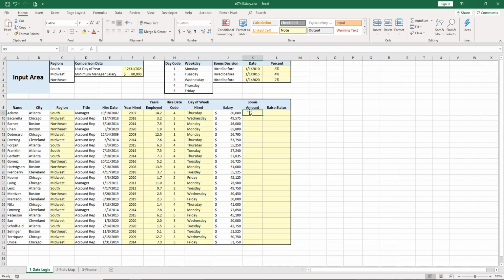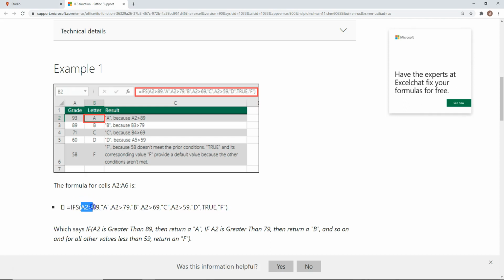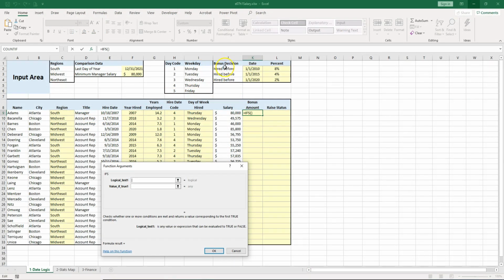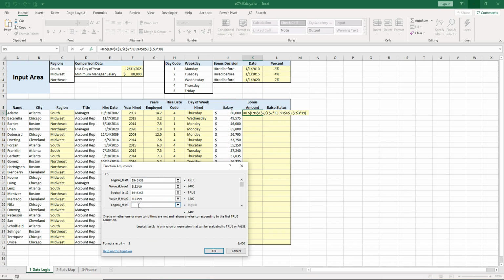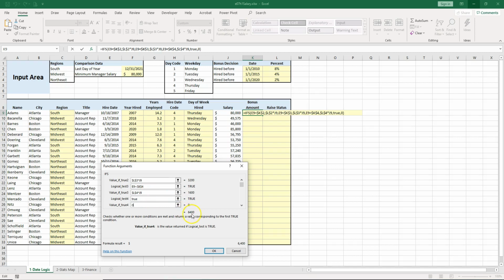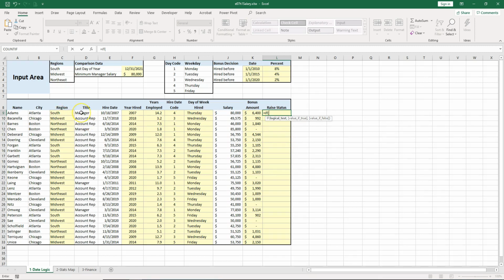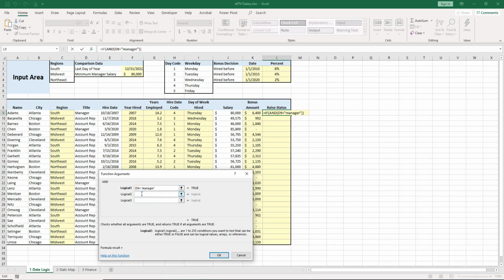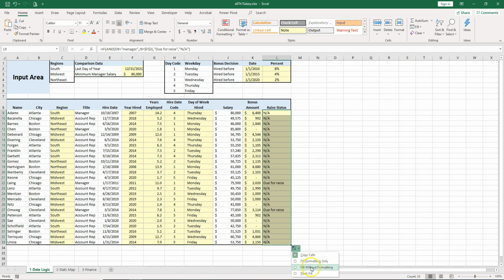39. IFS & AND nested within IF